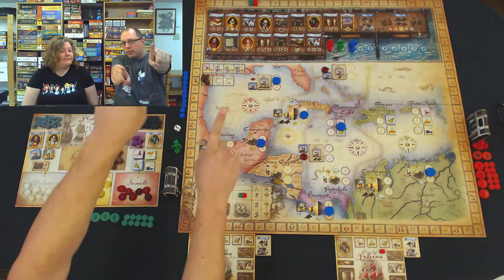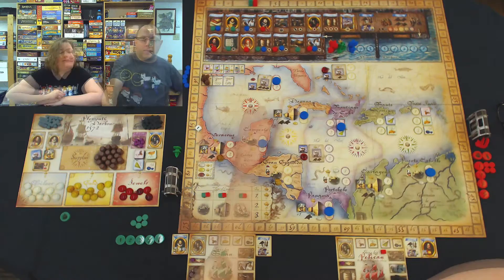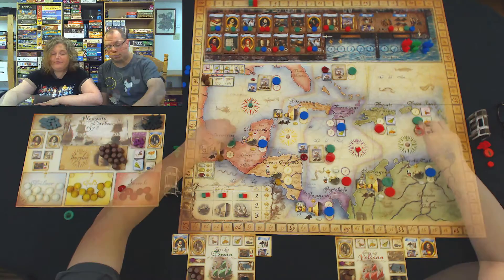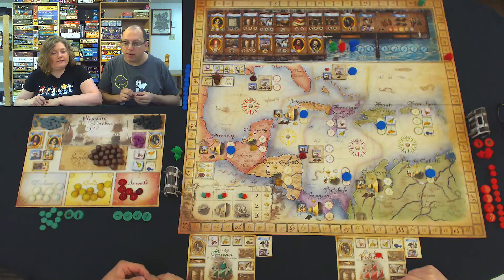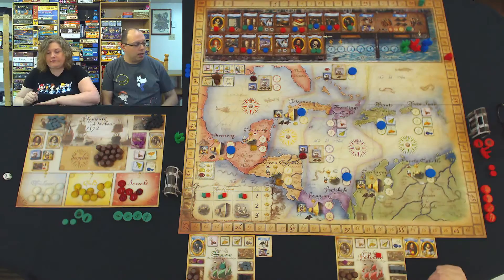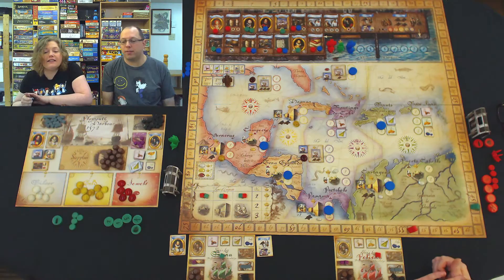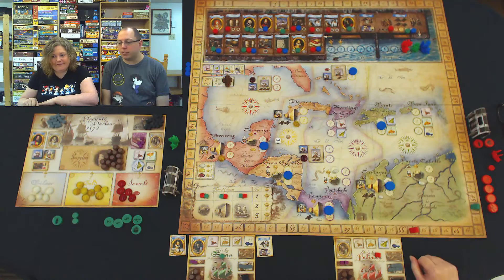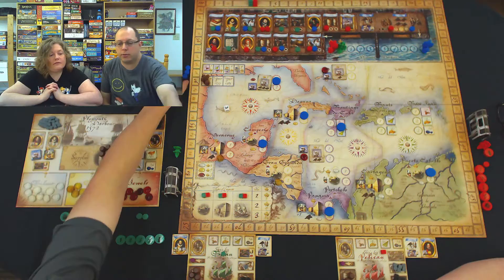SHoR Play-Thru: Francis Drake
Sweethearts or Rivals Play-Thru of Francis Drake